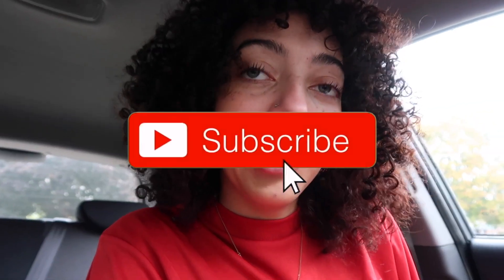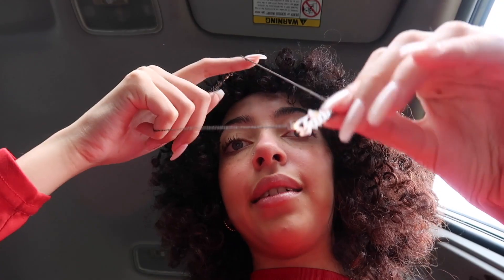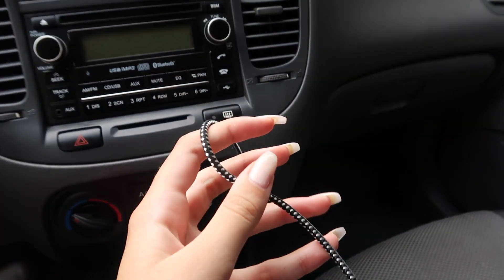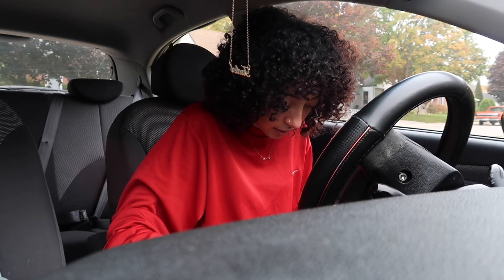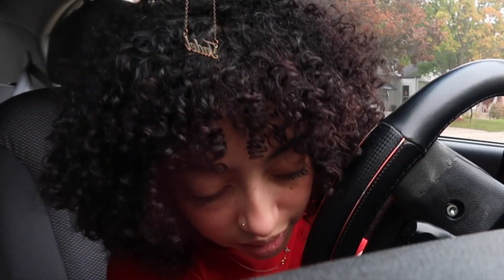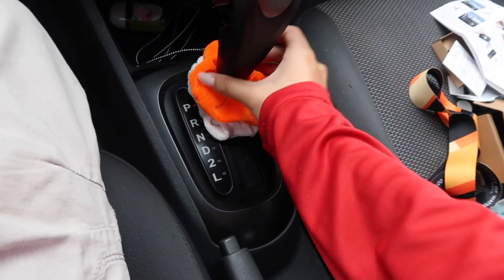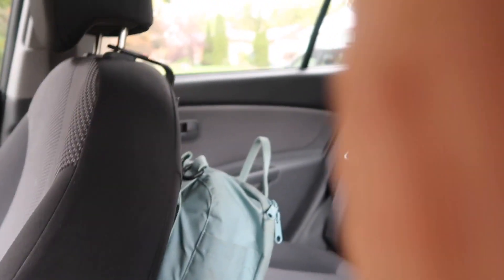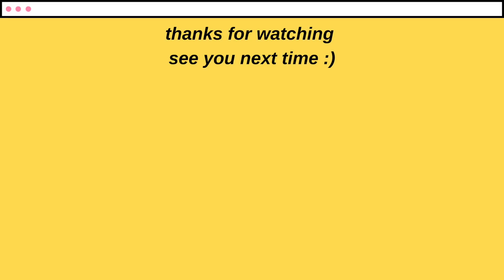decorate my new car with me 2020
In today’s video, I’m bringing you along to decorate my new car with me. I just purchased my car a few weeks ago, and it is a 2009 Kia Rio5.

Car Bag Hooks

✩ABOUT ME✩
How old am I: 19
Where do I live: Canada
Where do I go to school: University of Waterloo
What am I studying: Legal Studies & Peace and Conflict Studies